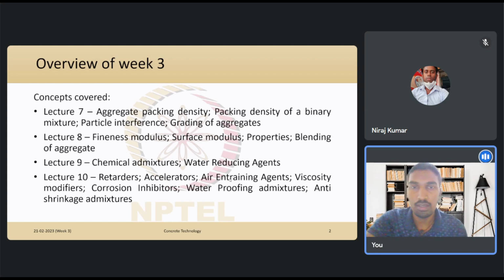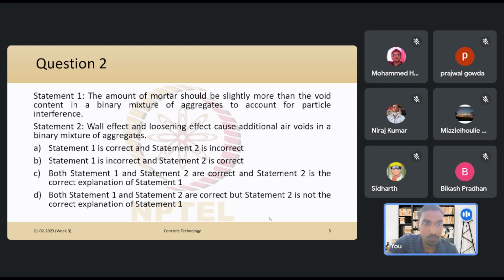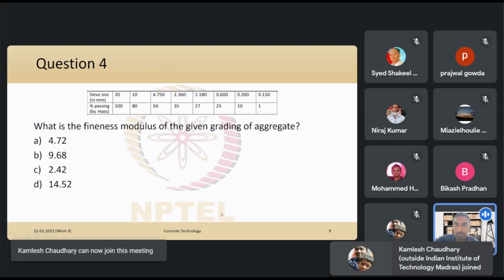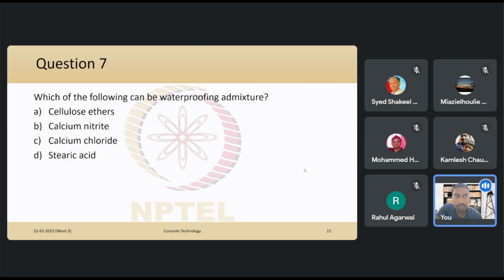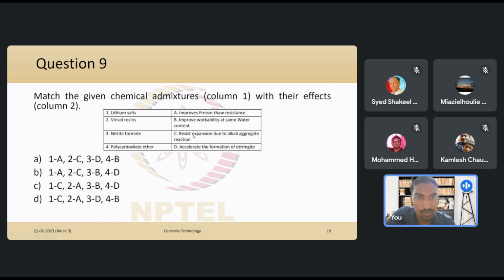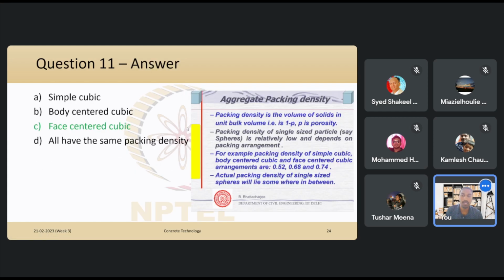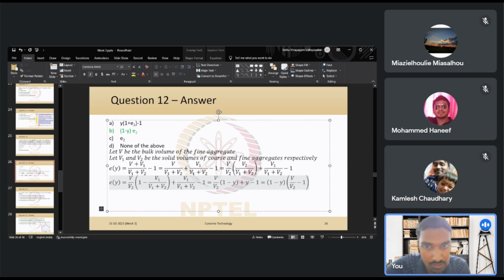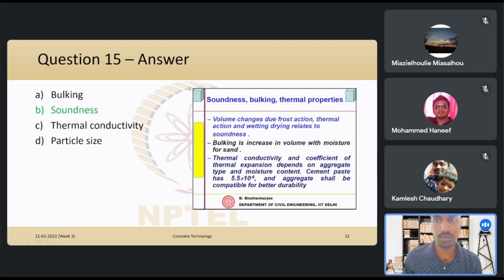Concrete Technology - NPTEL live interactive session - Week 3